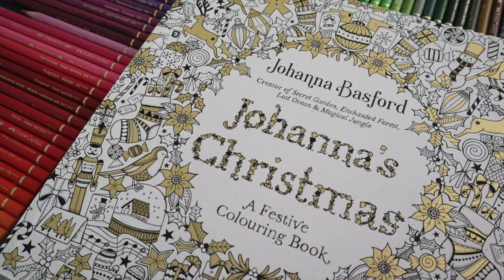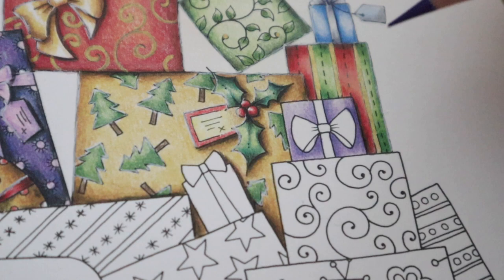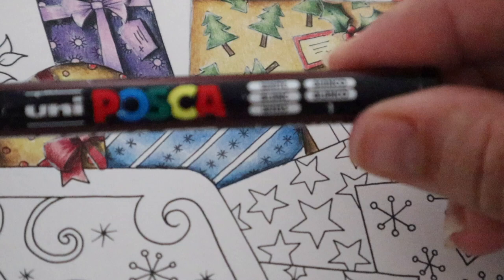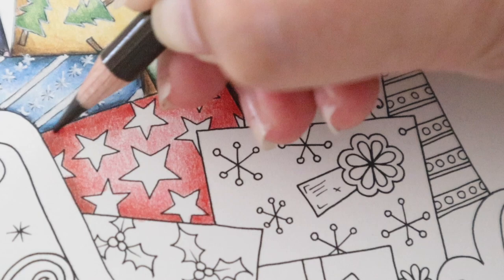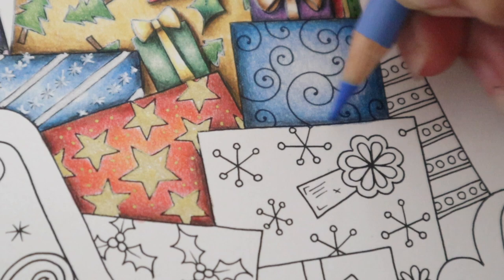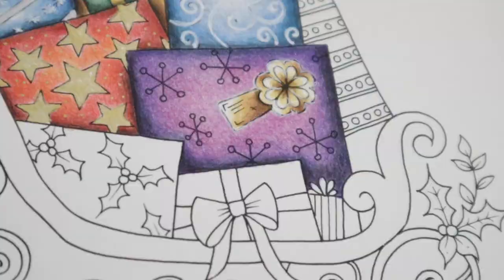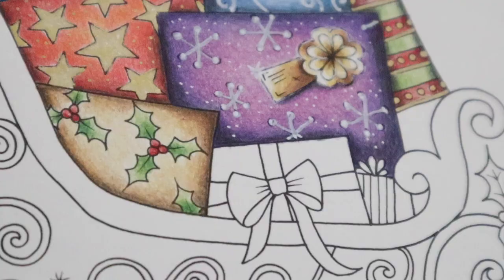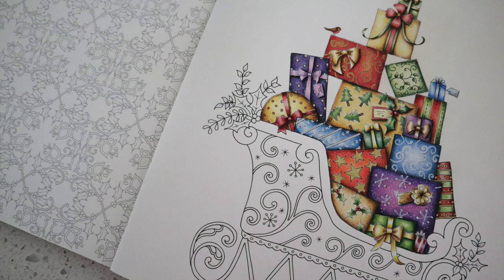Colouring Christmas Presents Part 2 Johanna's Christmas | Johanna Basford | Polychromos Colour along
Today I am colouring in Johanna Basford's Johanna's Christmas, and I'm going to finish off the Christmas Presents on top of Santa's Sleigh. I am using Faber-Castell Polychromos pencils (all colours listed below), as well as some Posca pens, a Derwent Drawing Chinese White, and a Sakura Gelly-Roll 05 White.
This beautiful holiday book is great due to only being printed single sided. This gives you to the option of framing and gifting your artwork when finished.
Today I am working in lots of light layers to create a lot of depth and dimension to this picture. I will show how to create shadows using different colours, and how to blend and layer your Polychromos pencils. I will show you how to add shadows to help make items in the picture pop, and how to remove the black outlines using a white Sakura Gelly roll to help soften up the image and make it look more natural.
These simple techniques are great for beginners looking to lift their colouring game to the next level.

Pencils used
Permanent Green Olive
Burnt ochre
Burnt Siena
Light Yellow Ochre
Deep red
Middle Cadmium Red
Burnt Umber
Payne’s Grey
Dark red
Dark chrome yellow
Pale Geranium red
Raw umber
Pine green
Juniper green
Light ultramarine
Cobalt blue
Helioblue reddish
Cold grey 2
Indanthrene blue
Dark indigo
Delft blue
Crimson
Black
Light magenta
Blue violet
Naples yellow
Deep cobalt green
Violet
Purple violet
Sky blue
Ultramarine

Derwent Drawing Chinese White
Posca Gold and silver 1MR